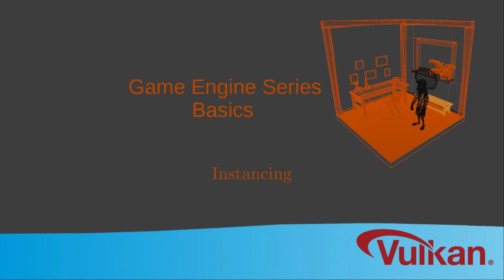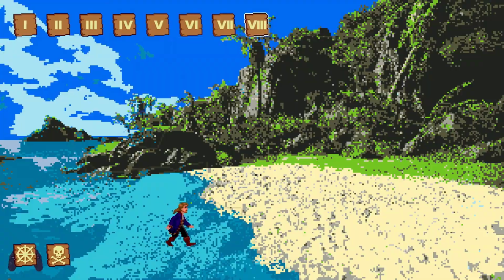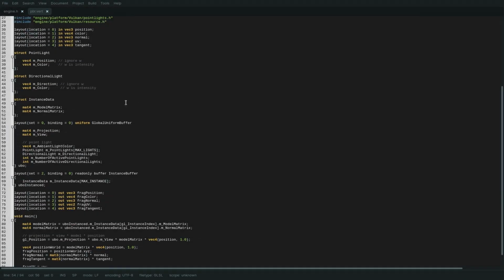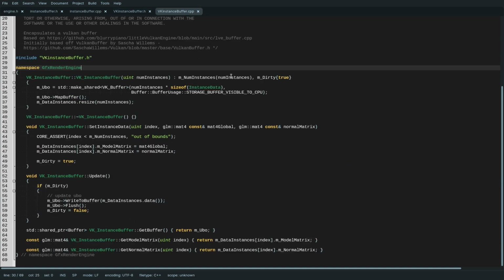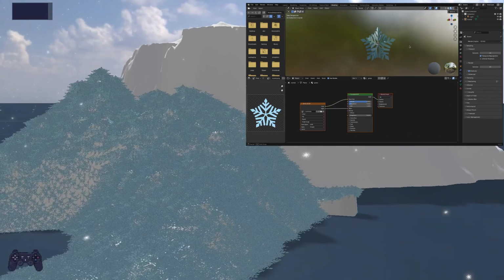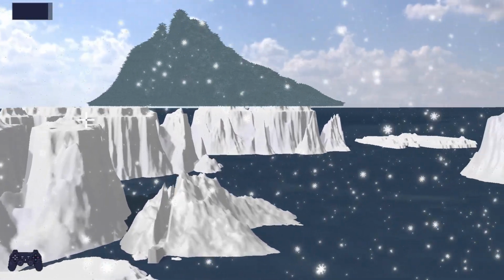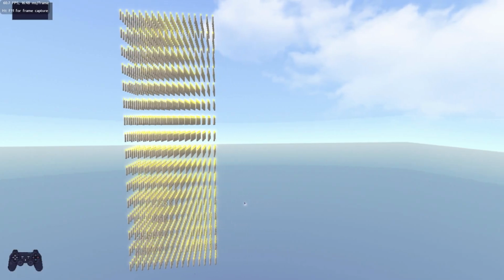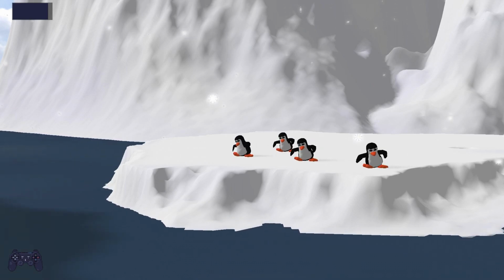[mini 04] Vulkan Instancing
This video shows how to use instancing for three example applications:
* scene graph based
* shader-based
* particle system

0:00 - Intro
3:07- GPU side
4:18 - Scene Graph based
7:39 - Shader-based
9:12 - Particle System
11:24 - Performance Comparison
13:36 - Outro